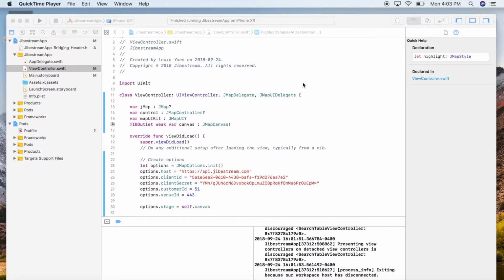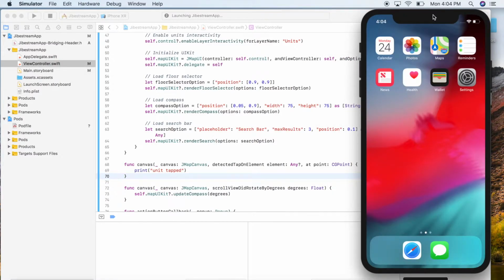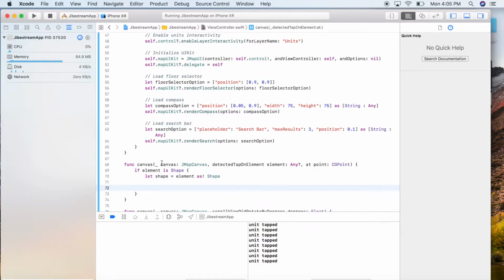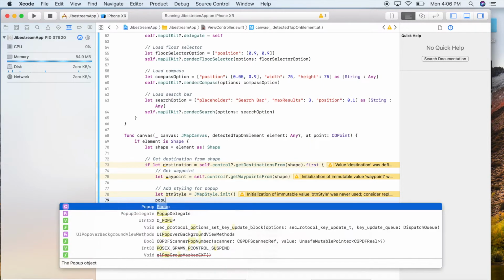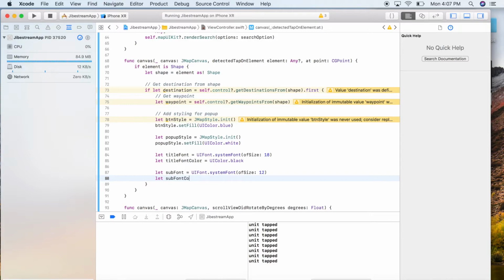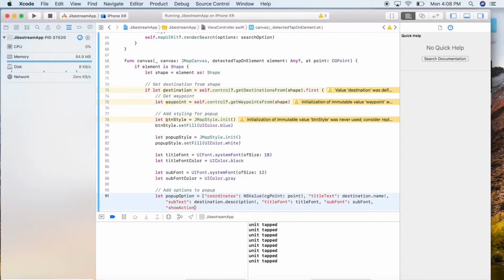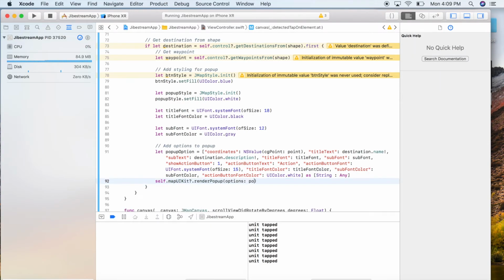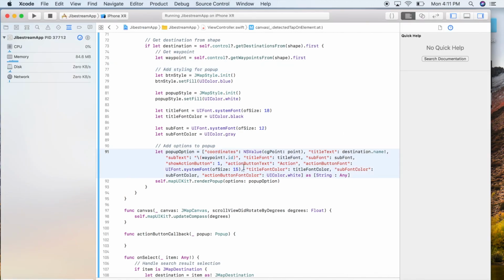Jibestream Tutorials - How to Interact with a Map (iOS SDK)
In this tutorial on Jibestream iOS SDK, you will learn how to:

- How to interact with a map
- Enable interaction with shapes on a map
- Show a pop-up on a map